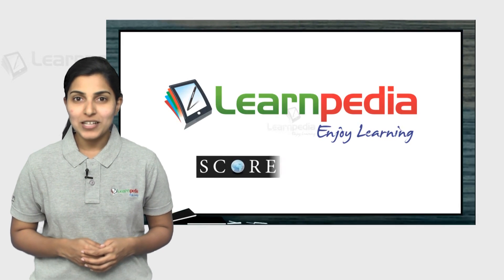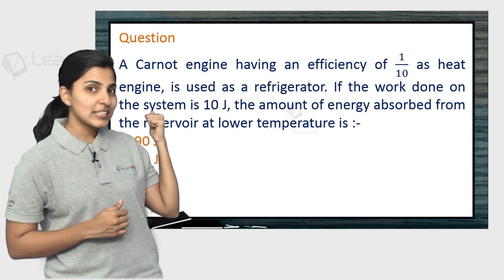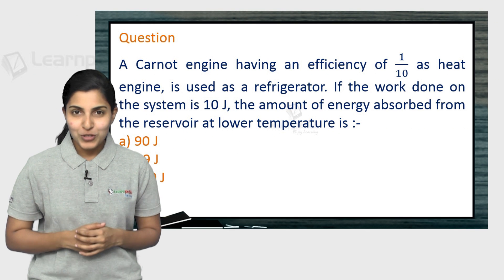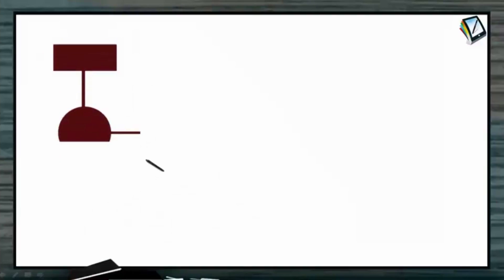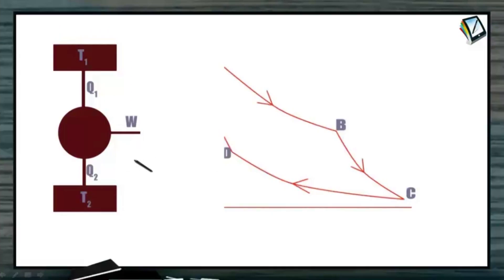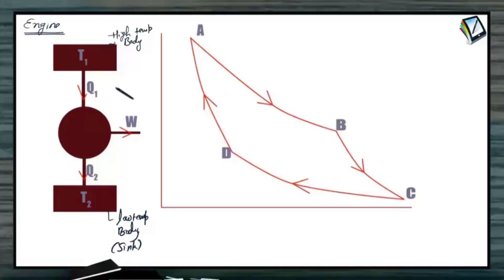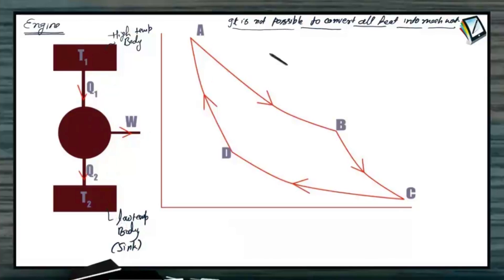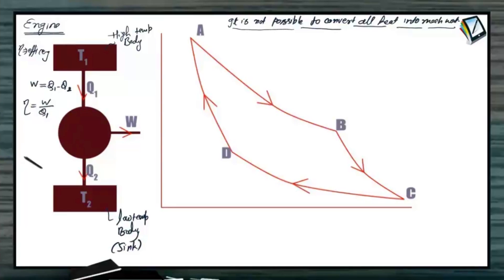Carnot Engine explained in a simple manner with an actual solved 2017 JEE Question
Carnot Engine explained in a simple manner with an actual solved 2017 JEE Question. JEE Physics XI Thermodynamics

Carnot Engine
a An ideal heat engine fallowing an ideal cycle of operation known as carnot cycle
b The efficiency of any heat engine is less than the efficiency of carnot engine
c The working substance used in this engine is an ideal gas.
d The efficiency of this engine is independent of working substance and depends only on temperature of source and surroundings.
e Efficiency η=1-T_2/T_1
 T_2 → Temp. of sink η1 η is less than 100%
 T_1 → Temp. of source
 AB → Isothermal expansion
 BC → Adiabatic expansion
 CD → Isothermal Compression
 DA → Adiabatic compression.
 Q_1 → Heat observed from source at temp. T_1 in the process AB
 Q_2   → Heat released to the sink at temp. T_2 in the process CD
 W → net work done by the system because the cycle is clockwise

 Efficiency=work done/heat received, Efficiency η=W/Q_1 =Q_1-Q_2/Q_1 =1-Q_2/Q_1

 From the explanation of cycle, Q_1-Q_2/Q_1 =T_1-T_2/T_1η=1-T_2/T_1
 If ¬_2=0 , η is 100% but OK is not possible
 If T_1=T_2, no work will be done and efficiency n= 0